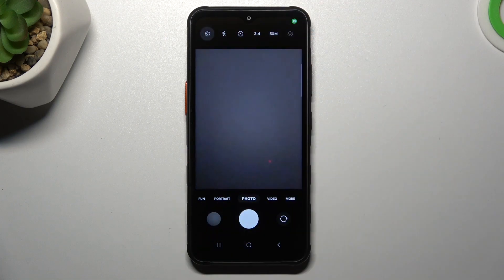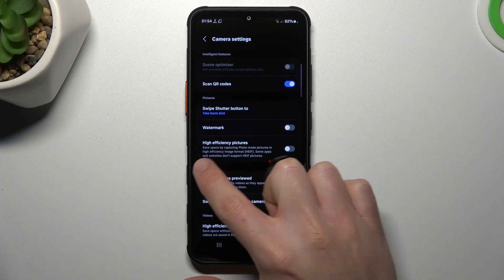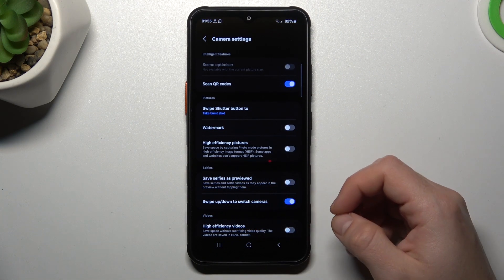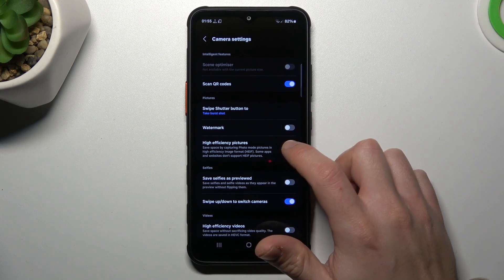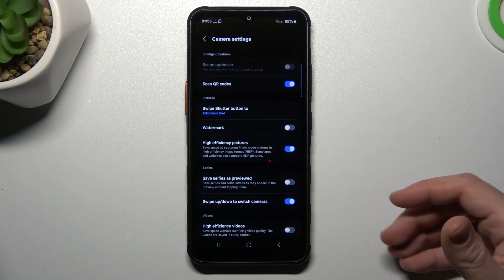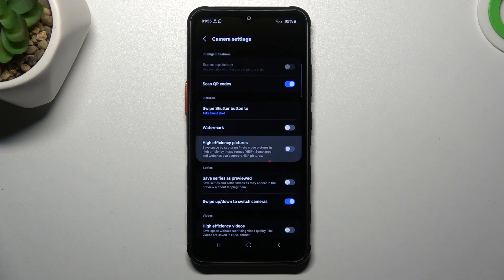How to Change Photo Quality on SAMSUNG Galaxy XCover 7?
Find out more:
In this tutorial, you'll discover how to adjust the photo quality settings on your SAMSUNG Galaxy XCover 7 to capture images at your preferred level of detail and file size. Whether you're looking to save storage space on your device or capture high-resolution photos for professional purposes, the Galaxy XCover 7 offers customizable photo quality options to suit your needs. This tutorial will guide you through the steps to access the camera settings, navigate to the photo quality settings, and make adjustments such as choosing between different resolution options and adjusting the compression level. Learn how to strike the perfect balance between photo quality and file size to ensure your photos meet your specific requirements every time you capture a moment with your Galaxy XCover 7.

Why would someone want to change the photo quality settings on their Galaxy XCover 7?
What are the available photo quality options on the Galaxy XCover 7, and how do they differ?
Does changing the photo quality settings affect the performance or speed of the camera on the Galaxy XCover 7?
Can I revert back to the default photo quality settings on the Galaxy XCover 7 if I'm not satisfied with the changes?
Will adjusting the photo quality settings impact the amount of storage space taken up by photos on the Galaxy XCover 7?